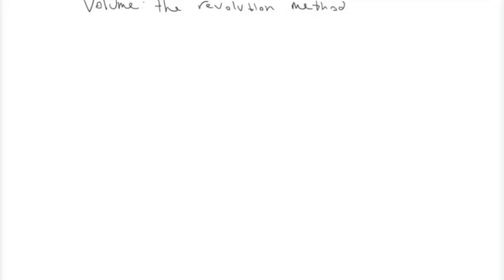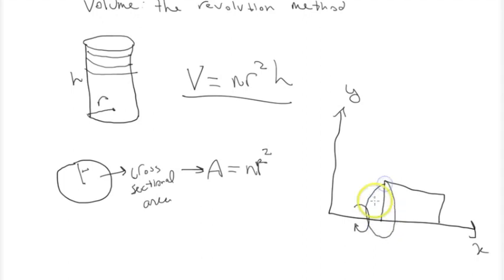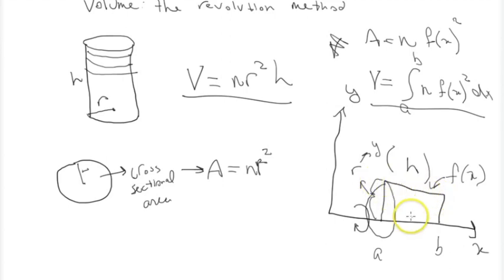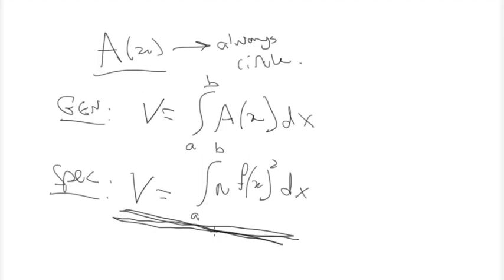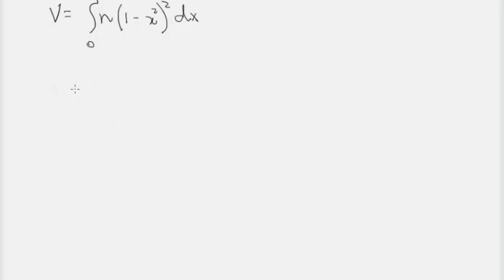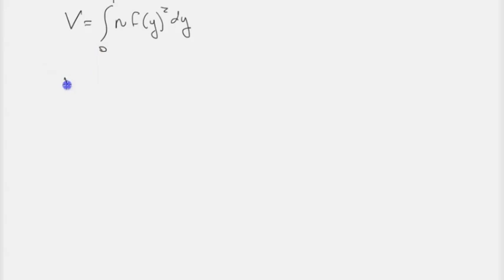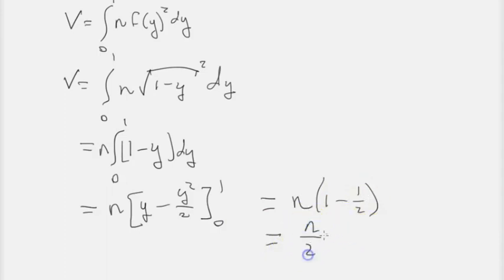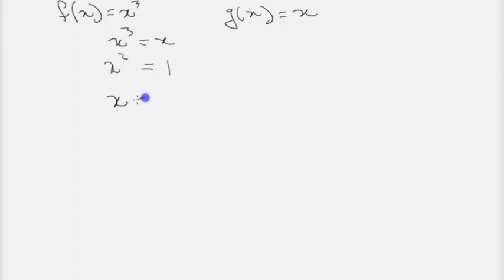Stewart's Calculus Chapter 5 - Volume: the REvolution Method